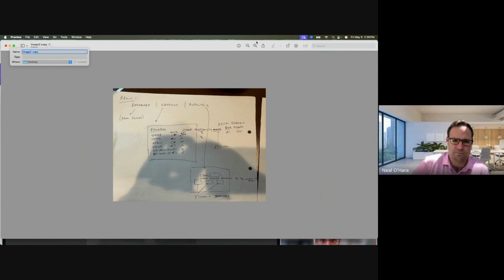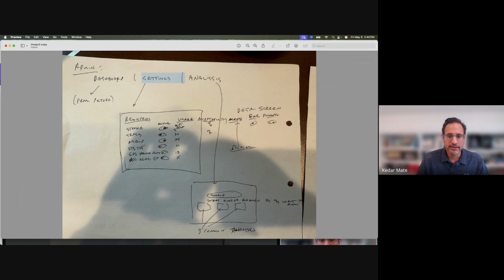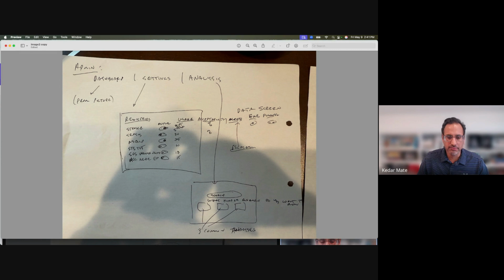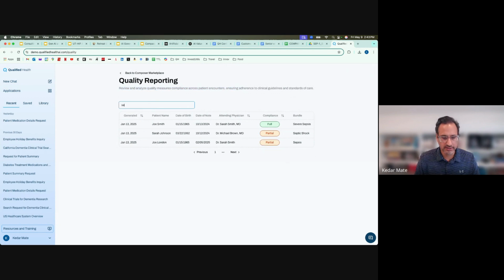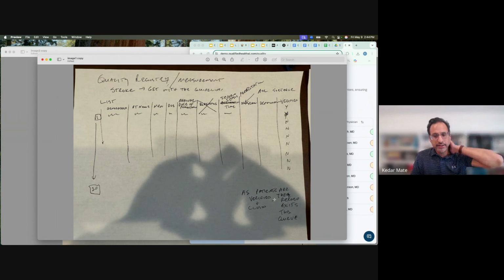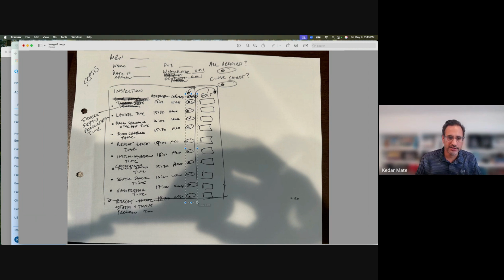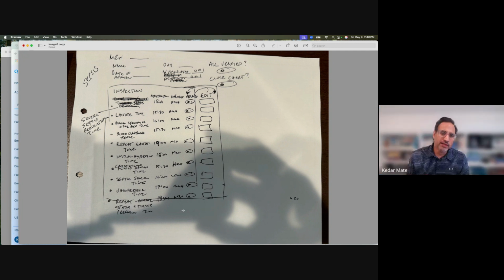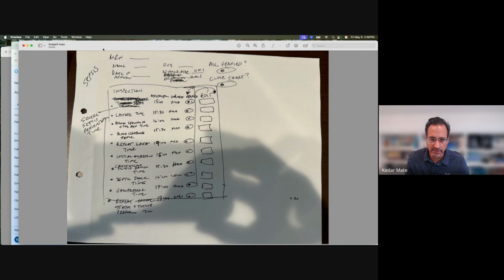ICD Finder Workflow Feature Enhancement